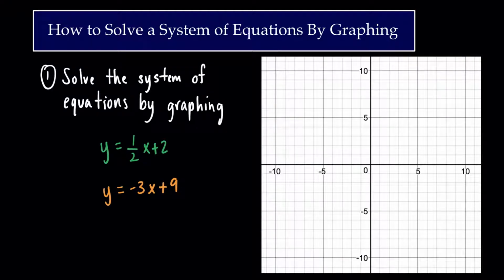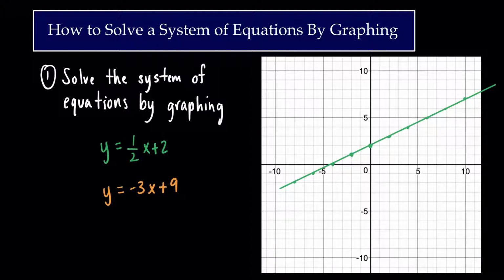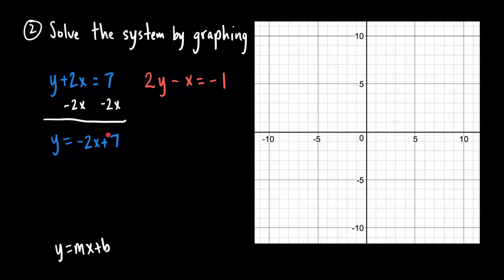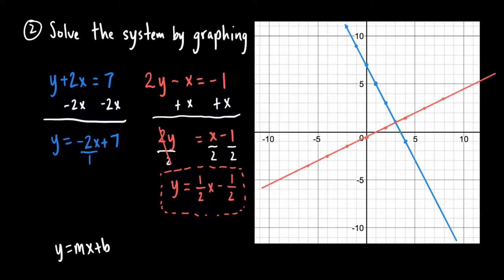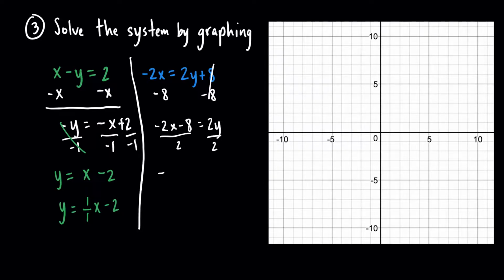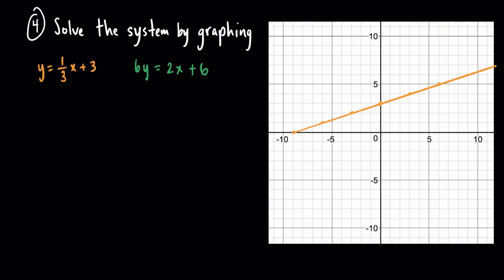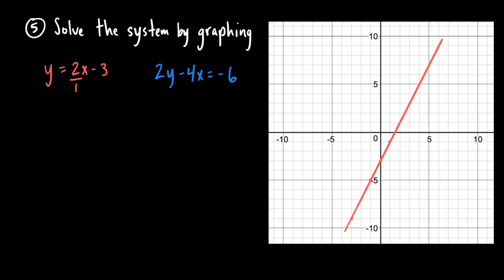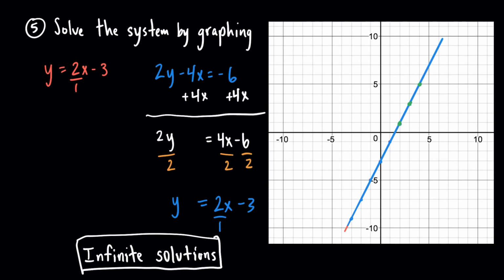How to Solve a System of Equations By Graphing